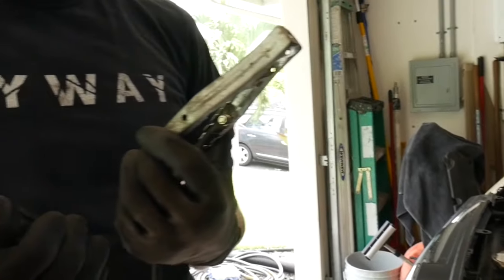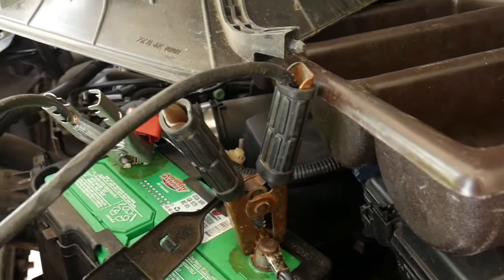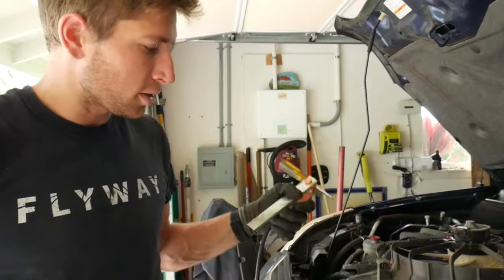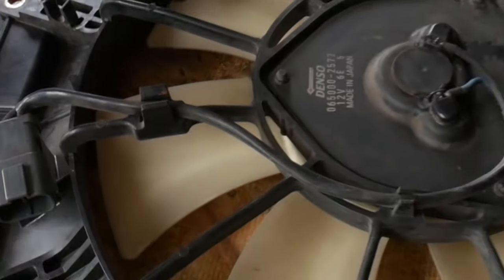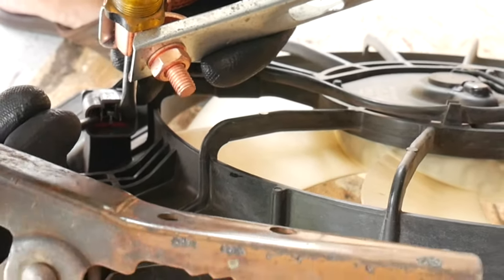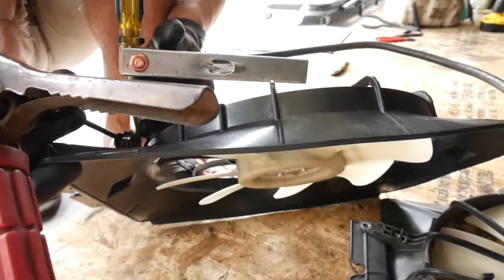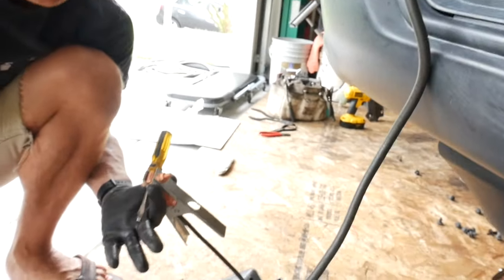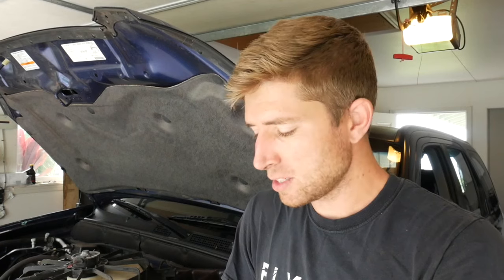EASY Test Honda CR-V Cooling Fan A/C Condenser Fan with Jumper Cables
Josh Walks you through step by step how to test and diagnose the condenser and radiator fans on a Honda CRV with tool you already have.